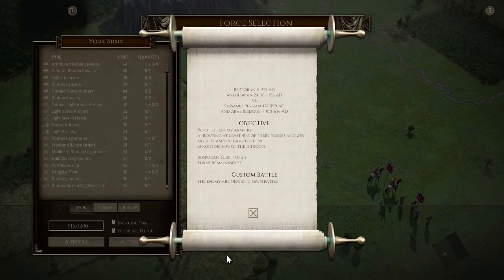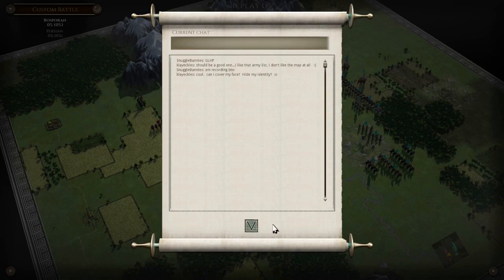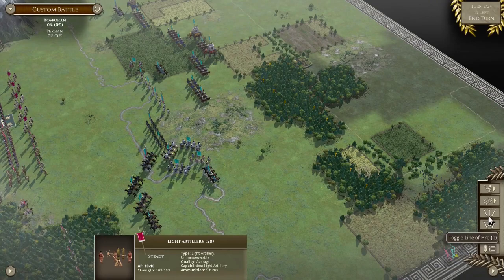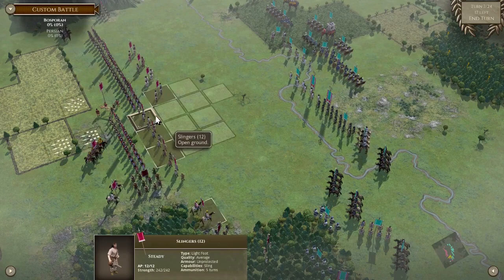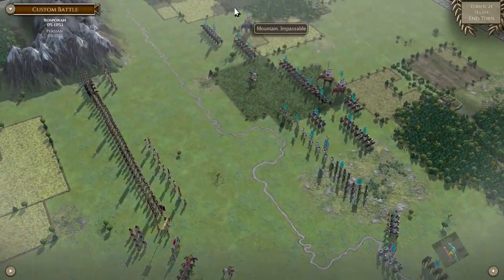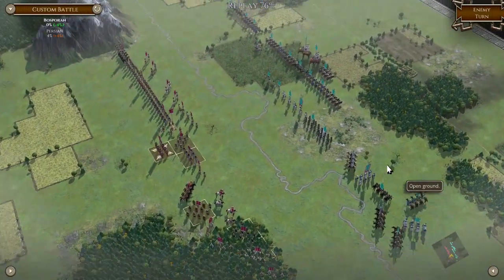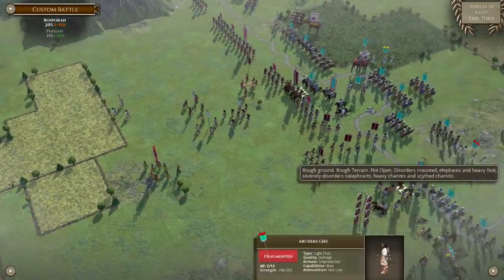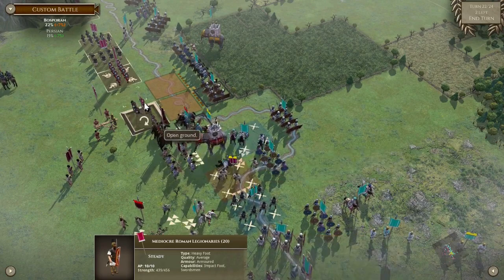Field of Glory II Multiplayer #27: Bosporans vs Persians (Digital League)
FoGII Digital League Season 8 - Late Antiquity Division A
Bosporan 11-375 AD with Roman 24-196 AD allies
vs
Sassanid Persian 477-590 AD with Arab, Bedouin 300-636 AD allies

Heads up – there is an increase in the audio volume midway through this video. I was told my videos were quiet, and I think I found a good volume. It would be far too much of a pain to go back and forth and change all the audio settings depending on which match I was playing, so there is a one time jump in volume in about 20 matches. My apologies.